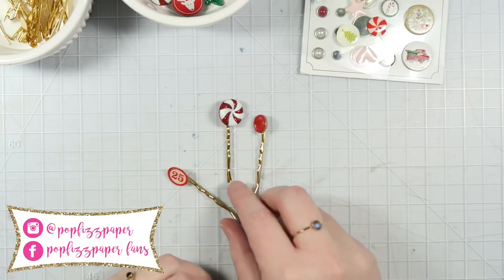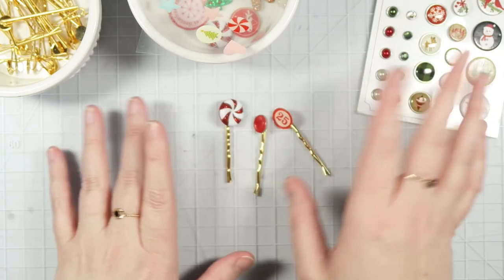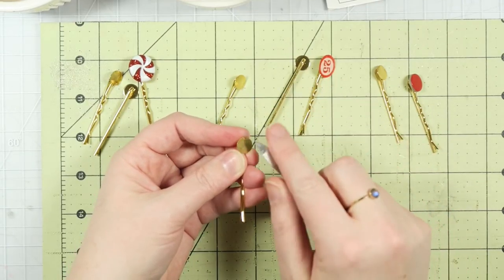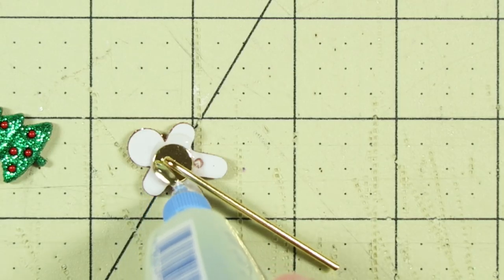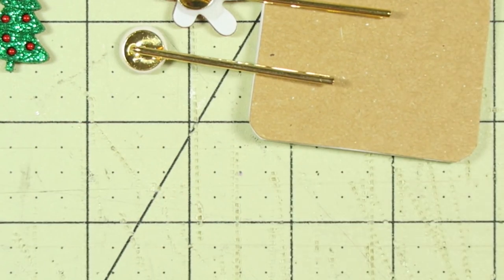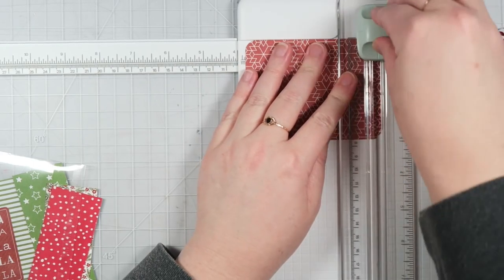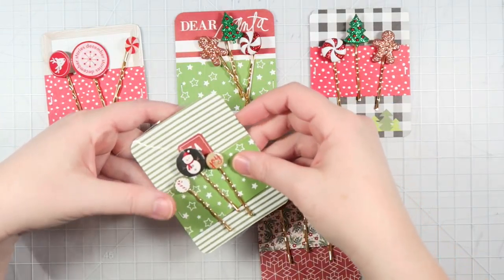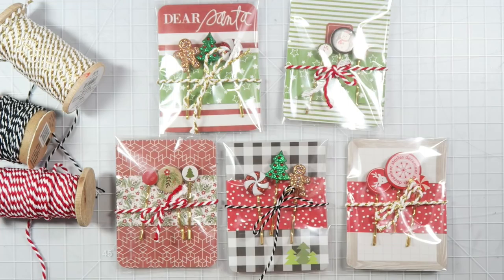HAPPY MAIL IDEAS // Deco Bobby Pin Embellishments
W E L C O M E   T O   V I D M A S   2 0 1 7

Today I'm sharing another diy happy mail goody tutorial! I have lots of ideas for things you can create to include in happy mail, especially using your stash of supplies you already have. I hope you enjoy!

~*~ M E N T I O N E D   I N   T H E   V I D E O ~*~

~ Tombow MONO Aqua Liquid Glue adhesive
~ Bobby pins
~ Paper trimmer

I use Amazon Prime all the time for ordering crafty and planner supplies - free 2 day shipping, hello I love you! Get a free 30 day trial of Prime with my